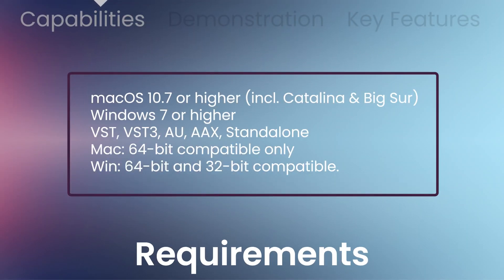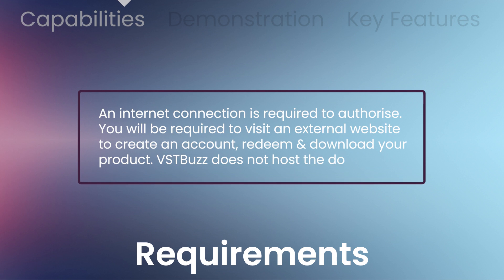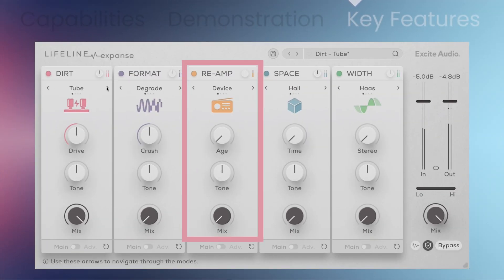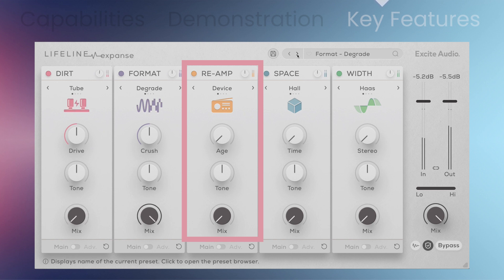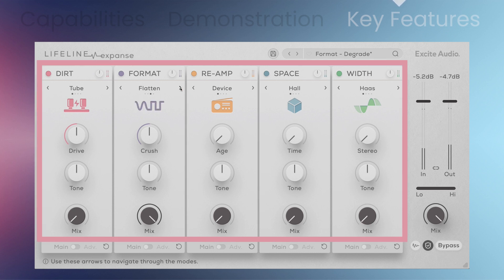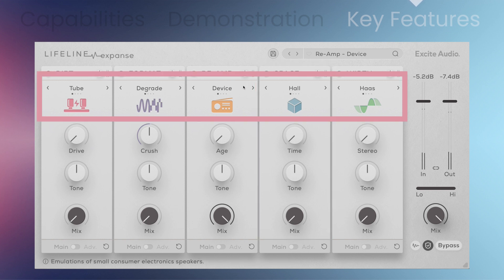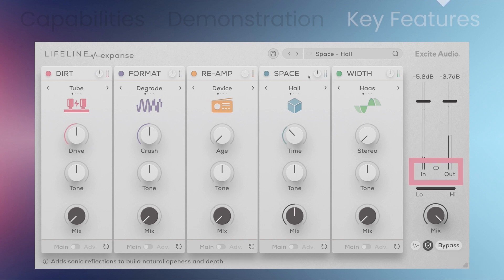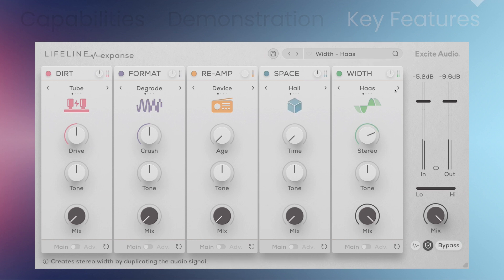Excite Audio Lifeline Expanse Lite - 3 Min Walkthrough Video (75% off for a limited time)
0:00​​​​​​​​​​​​​​​​​ Capabilities & Requirements
1:02 Demonstration
2:11 Key Features

“Lifeline Expanse Lite” is an immediate and fun multi-effect plugin that adds character to any part of your production. It combines warm saturation, extreme digital bit crushing, realistic speaker emulation as well as in-depth width and reverb controls. Featuring 20 unique effects, a complete collection of hand-crafted presets all within 5 rearrangeable modules, Lifeline Expanse Lite is a modern take on adding character to audio that provides a platform for you to explore a new world of musical possibilities.